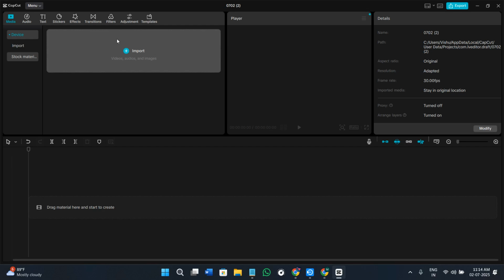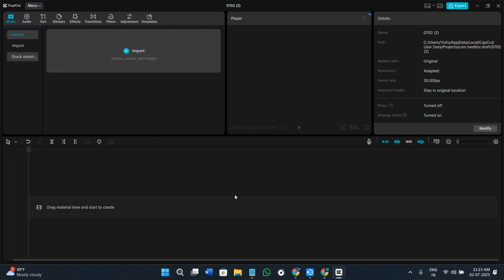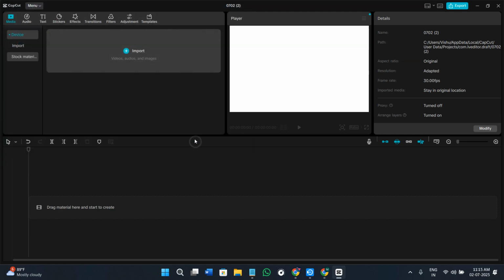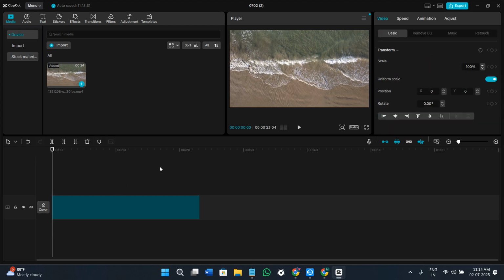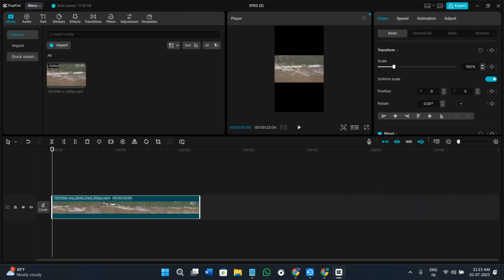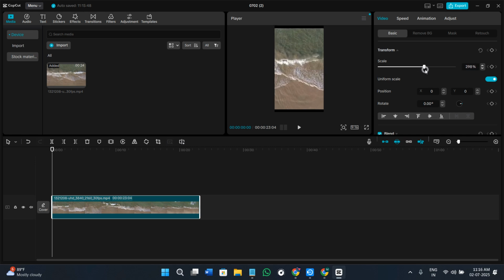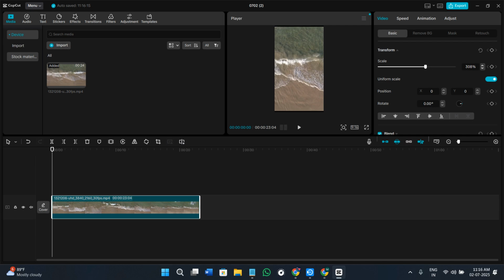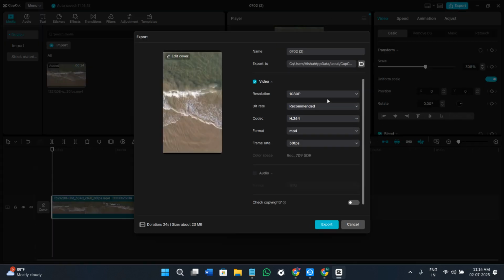How to Change a Horizontal Video to Vertical in Capcut PC